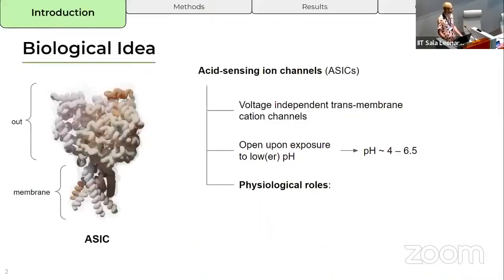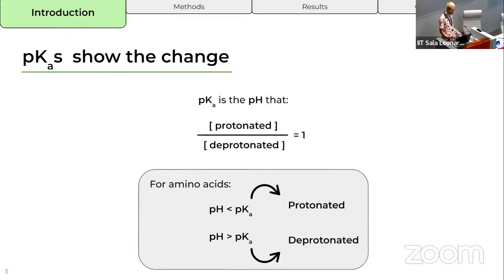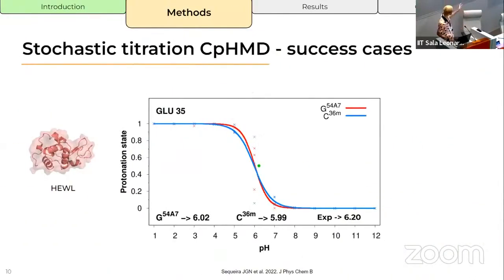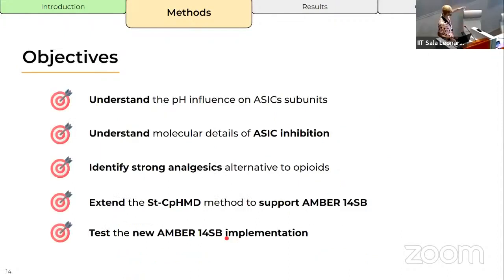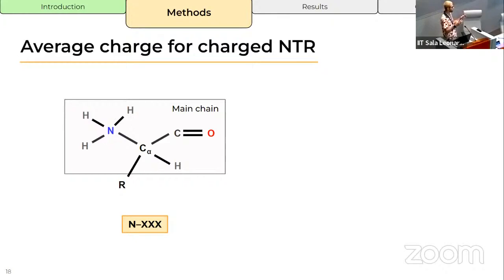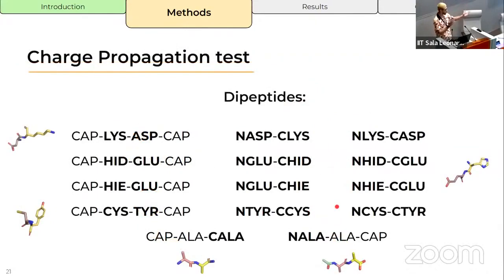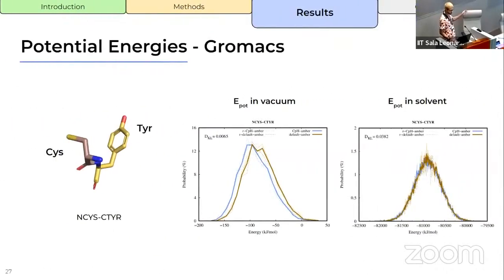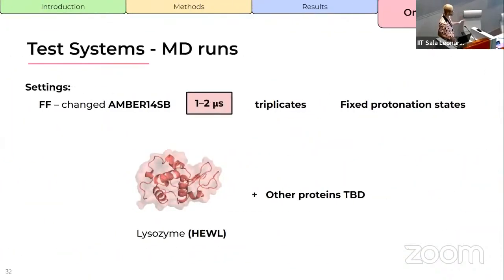Extending Stochastic Titration CpHMD to AMBER14SB Force Field for Enhanced Drug Discovery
João Sequeira
Faculdade de Ciências, Universidade de Lisboa